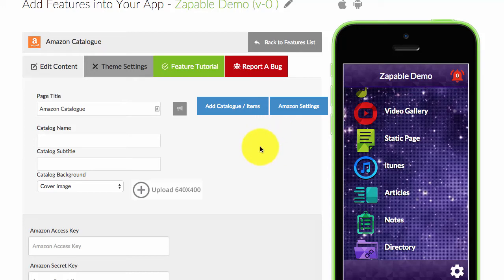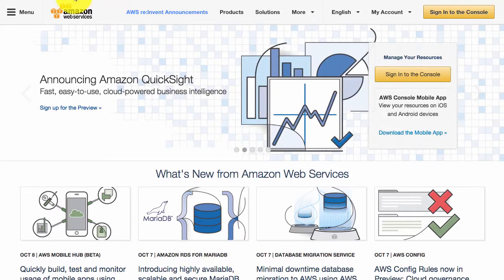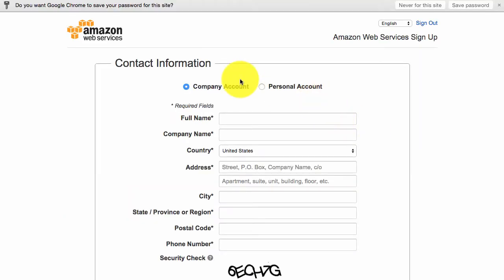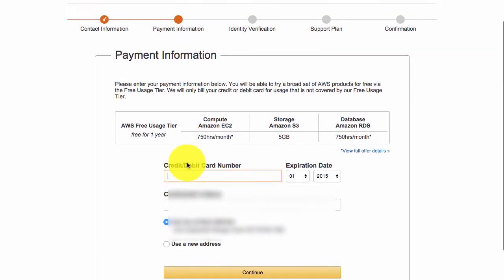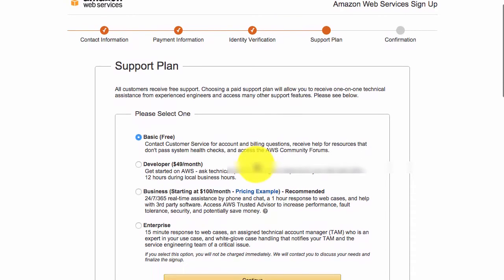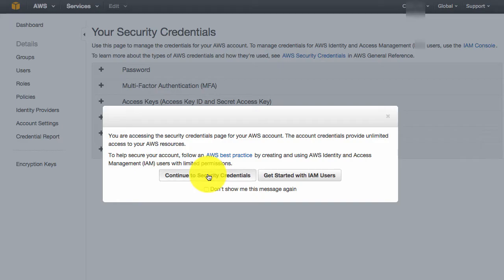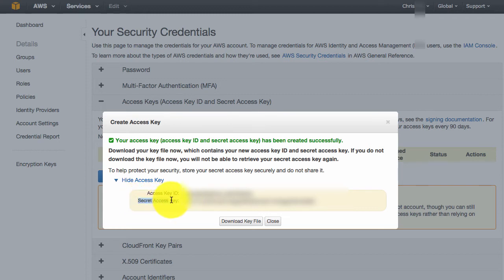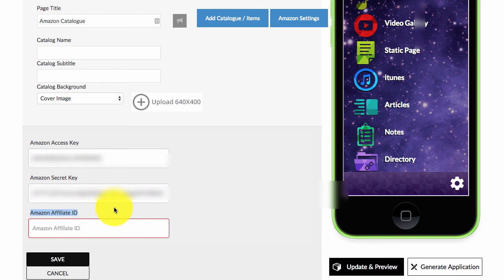Zapable - How To Get Your Amazon Access Key And Secret Key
A look at how to get your Amazon access key and secret key to use in Zapable to promote Amazon products with the mobile apps you create.